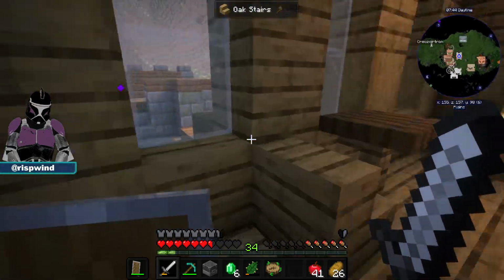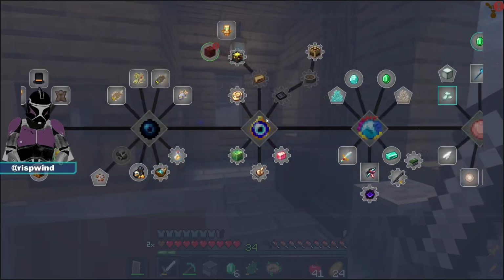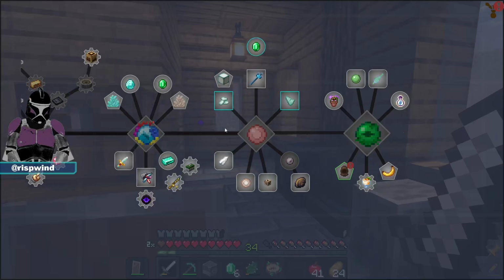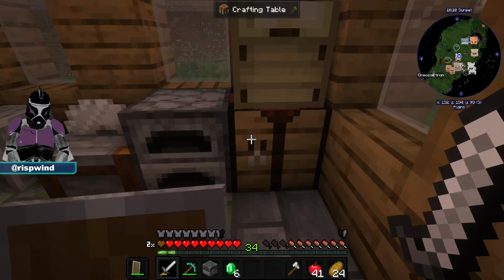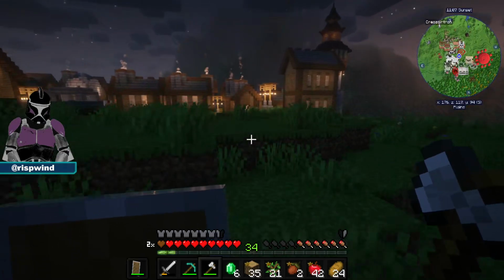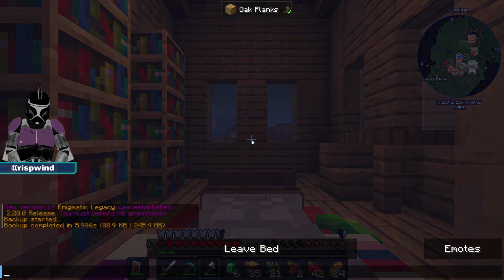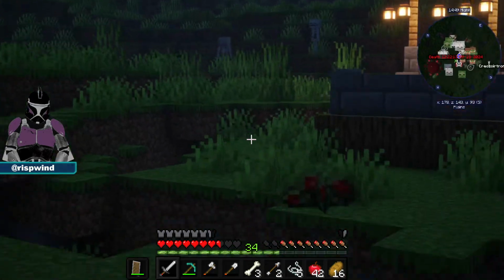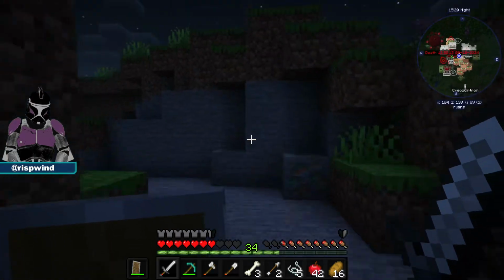The Blood Moon | Minecraft: Chocolate Edition | Episode 7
Welcome to a new Modded Minecraft series, this time playing the modpack known as "The Chocolate Edition." I'm going into this playthrough completely blind, so hopefully it'll be fun! In this episode we clear out the area around our house and find ourselves facing a Blood Moon... and a Mutant Zombie!
Modpack: "The Chocolate Edition"

Modpack Description:
This modpack is not Vanilla Plus, or Vanilla 2, or any other fancy term- it's Chocolate. Straight up. This modpack is Minecraft if it had Terraria devs, Minecraft without the tedium, Minecraft without the urge to start a survival world and ditch it after getting iron.

Modpack Overview:
-Smooth performance! 4-8gb ram recommended, though you might be able to run with less; just try it!
-Built-in controller support, couch co-op, and official Server!
-Extremely progression-focused, centering on your journey to the End. Discover the secrets of Eyes of Ender!
-Fight 45+ unique and customized bosses!
-Massive in-game wiki so you'll never get lost!
-Discover 100s of unique, new mobs, most of which spawn in different biomes/areas!
-Traverse breathtaking world generation with balanced, extremely varied structures!
-Make your way through almost 20 jaw-dropping dungeons with tons of variety!
-Enhanced, simple to learn yet hard to master strategic combat!
-Huge focus on over 40 new Pets/Mounts!
-Build with 1000s of new blocks and master machinery!
-Huge focus on immersion with new animations, ambience and worldbuilding!
-For private online multiplayer, try the free e4mc mod (won't be officially supported), or use a paid BisectHosting server that is officially supported (link above and in-game in the servers menu)!
-Many, MANY Secrets, a LOT of lore, and even multiple Climactic Endings...

I hope you enjoyed this video! Have a nice day!